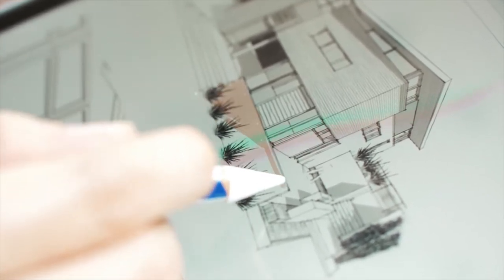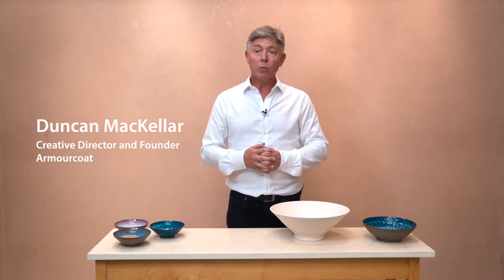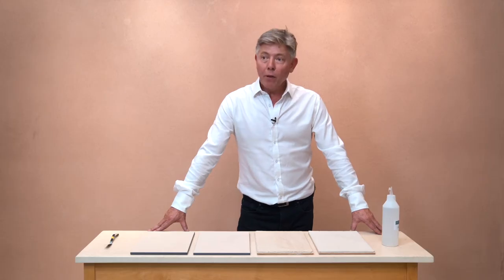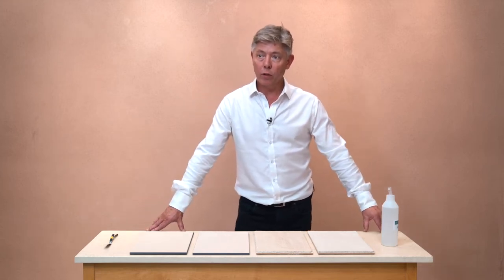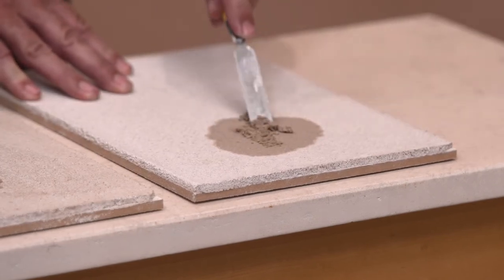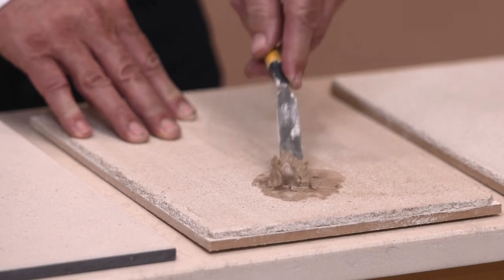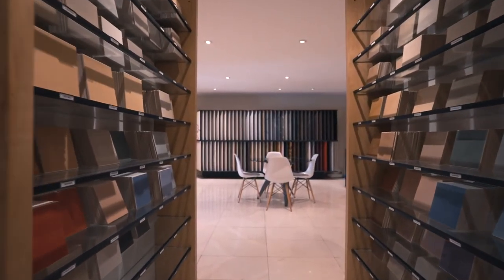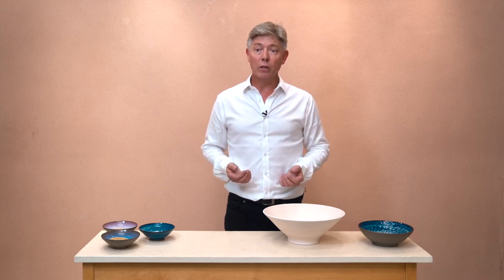Clay Vs Clay Lime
Armourcoat's Founder and Creative Director, Duncan MacKellar, talks about the evolutionary development of their breakthrough naturally sustainable plaster, Clime, and how using clay with the addition of lime vastly increases longevity and sustainability.